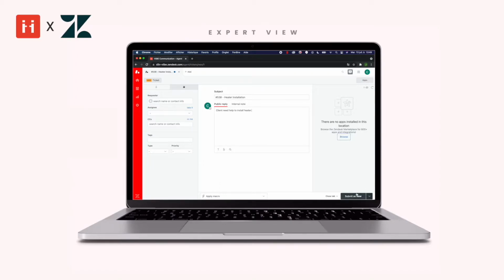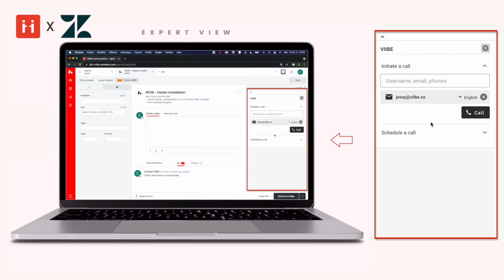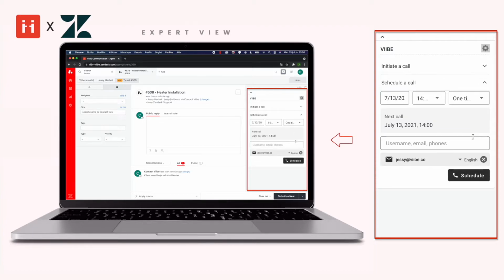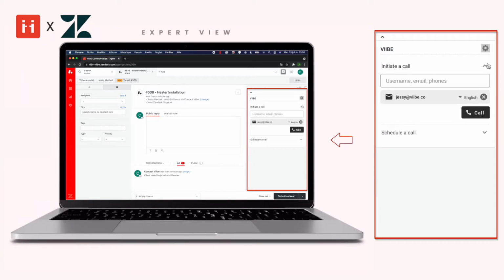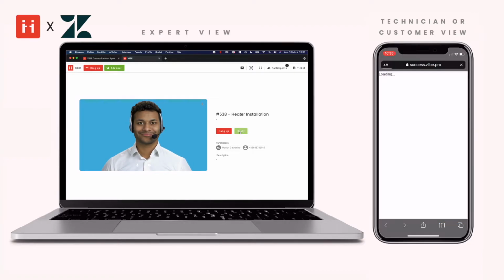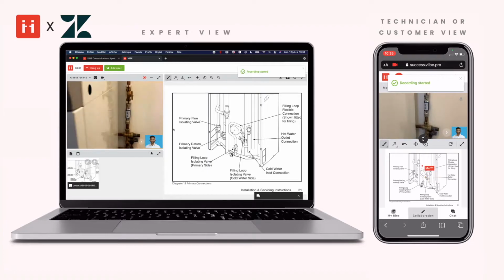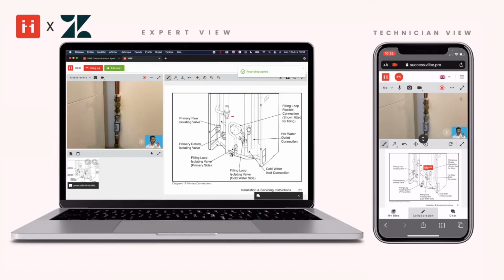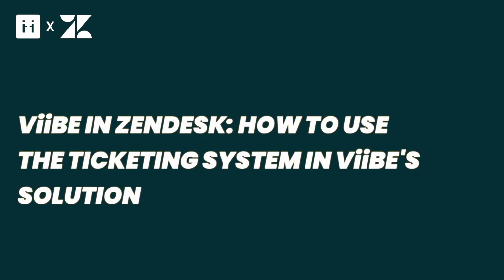ViiBE in Zendesk: How to use zendesk ticketing system with ViiBE solution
- ViiBE visual support call button integrated into your Zendesk CRM ticket. How to include information prior to or after a ViiBE visual assistance call with your customers, colleagues, technicians, or providers, directly into a Zendesk CRM ticket.

Directly integrated into Zendesk, ViiBE allows you to call your interlocutor by clicking on the video module on the right side of the ticket. The person in need of support will just have to click on the link they will receive by text message or mail, without the need to download anything, to enter the ViiBE video call, and access all the available functionalities.

ViiBE adds a lot of value to the Zendesk ticketing system. Indeed, prior to a remote assistance call, a Zendesk user can fill in the ticket name, description and save documents. All this information inside the ticket will be accessible during and after the call.

Indeed, a ViiBE call allows your agents to have a clear understanding of the issue thanks to the information generated by the video interaction. This way, the Zendesk user can solve the issue in one call (the first call resolution rate increase is on average 25% with ViiBE calls) by capitalizing on the information available through the video feed, that he or she would not be able to access with a simple phone call.

ViiBE's ticketing system, integrated into Zendesk's CRM, also allows companies to divide the agents into expertises categories and virtual call centers. Each video call is then assigned to a specific group of expertise, giving the possibility to access resourceful data by filtering the ViiBE call depending on call centers or expertises.

Timestamps:
0:00 - Start or schedule a ViiBE video call directly from a Zendesk ticket
0:54 - How to use Zendesk's ticketing system with ViiBE
1:38 - Customer reviews and feedbacks from Zendesk and Trustpilot

Click here for more information regarding ViiBE’s ticketing system within Zendesk

Click here for more information regarding ViiBE’s Knowledge Management solution within Zendesk

Click here for more information regarding the advantages of downloading ViiBE in the Zendesk marketplace